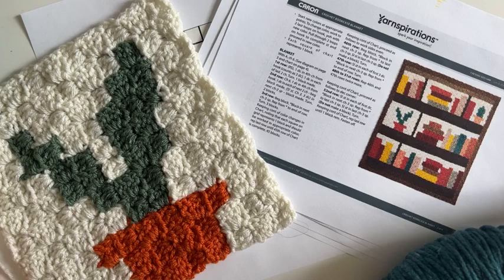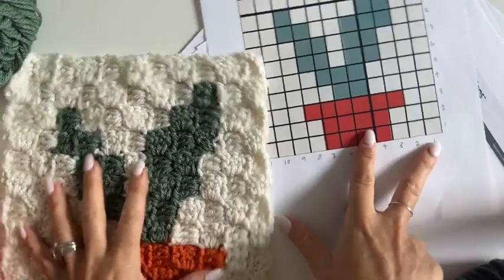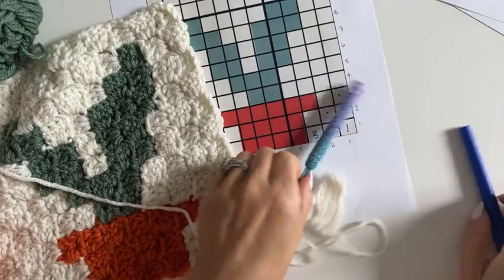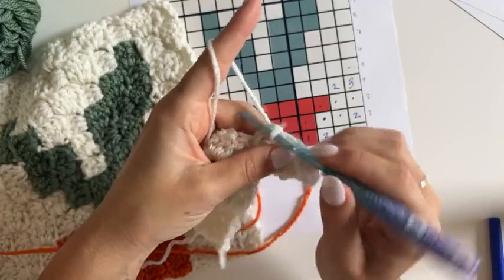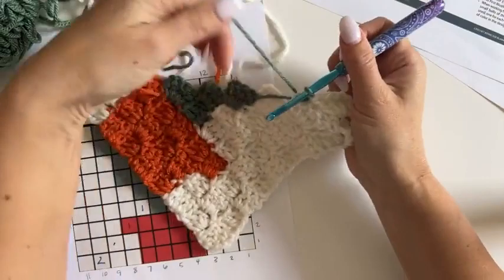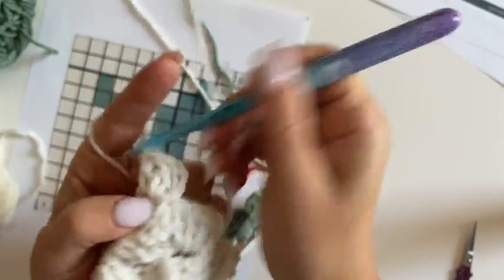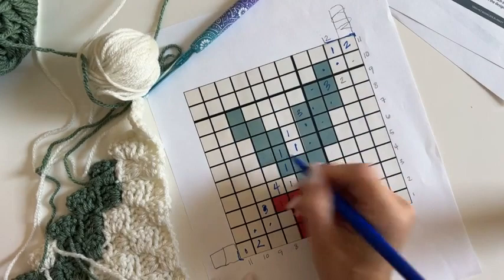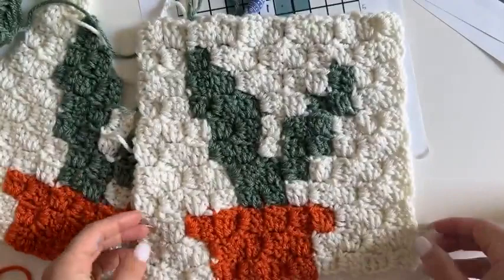Corner-to-Corner Crochet Bookcase Blanket Demo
Don't Let Corner-to-Corner Crochet intimidate you! Let me show you some tips, tricks, and color work with a succulent section of this Bookcase Blanket pattern from Yarnspirations! This video is from a LIVE FB Lunch & Learn I hosted on the Yarnspirations FB page.